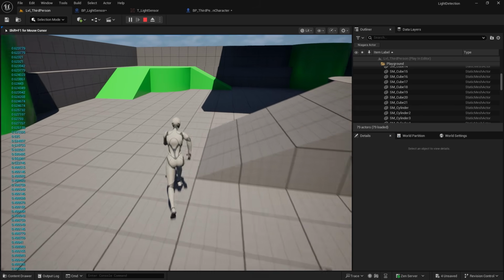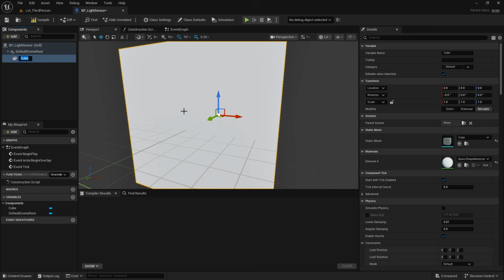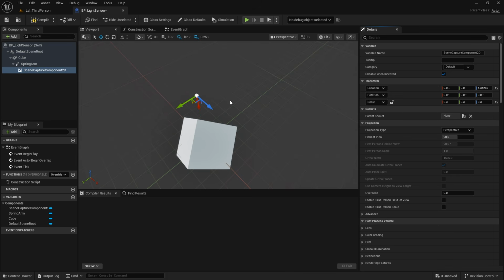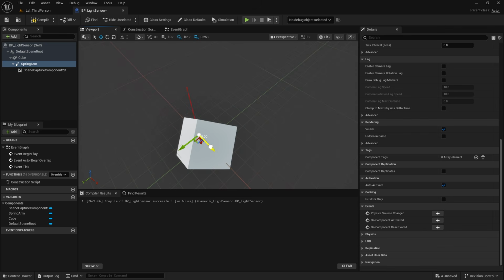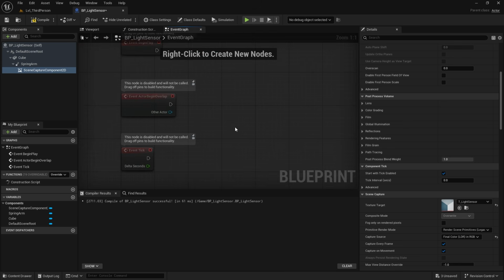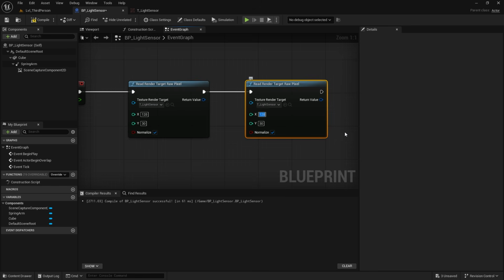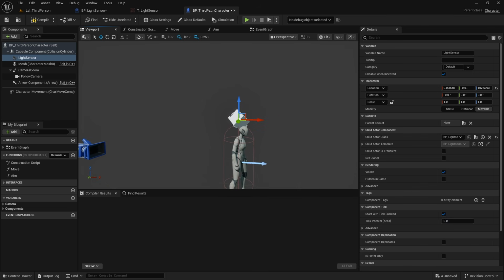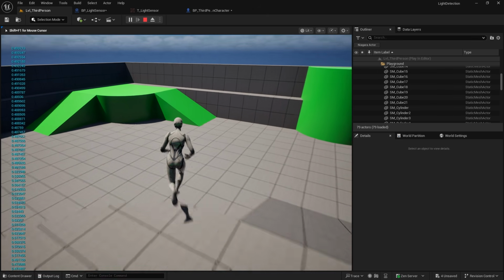Unreal Engine 5 Tutorial - Light Detection Part 1: Light Probe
Become a Gold Patron member and download the completed project files